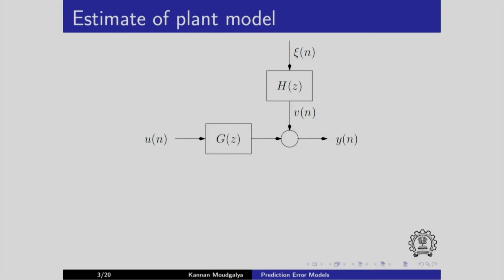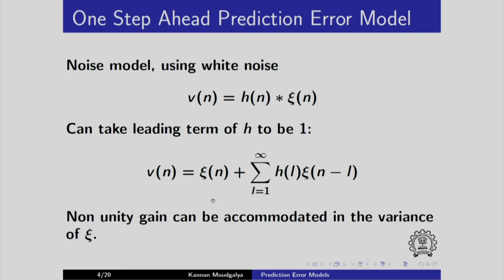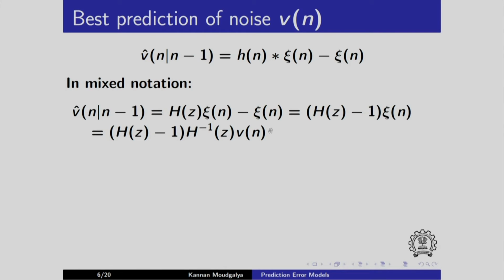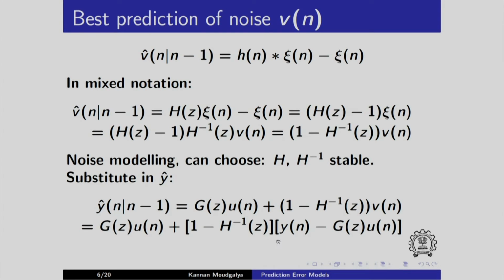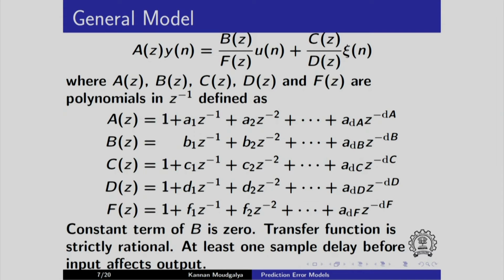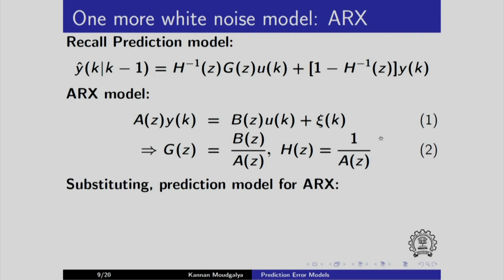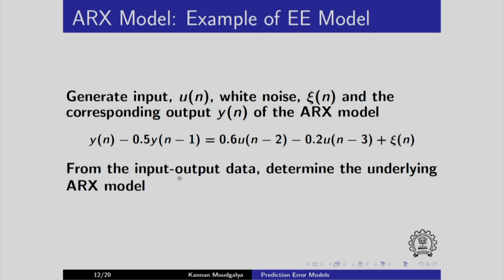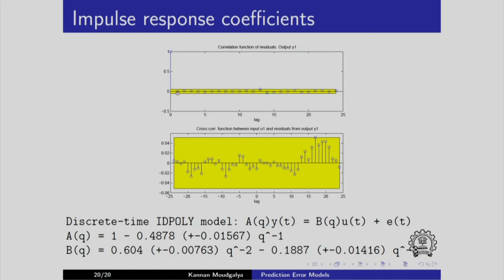CL692 2x S115 Prediction Error Model IIT Bombay